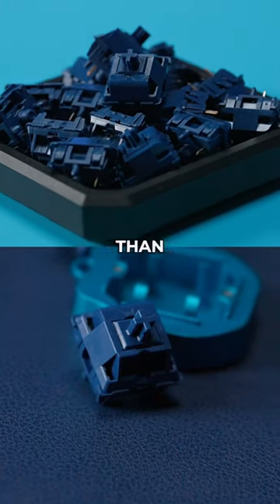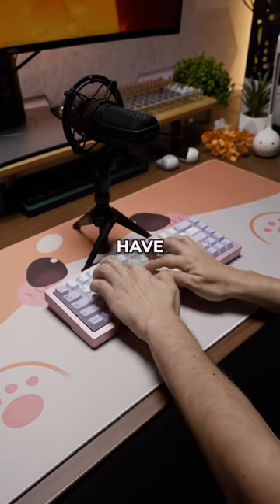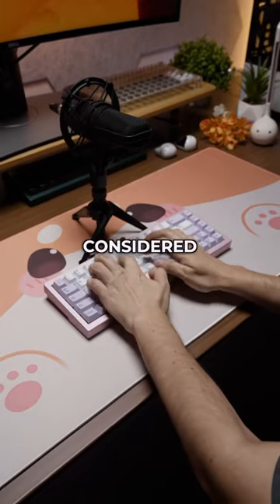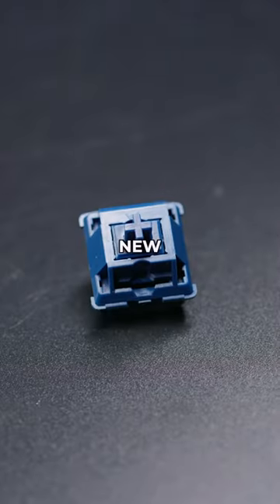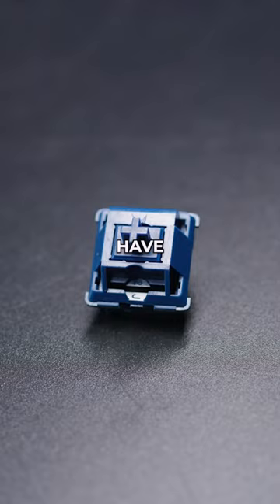WS Light Tactile keyboard switches! ☁️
Products in this video from Kinetic Labs:

- WS light tactile switches
- TG67 V3 mechanical keyboard
- Whale PBT keycaps
- Eco Leather desk pad